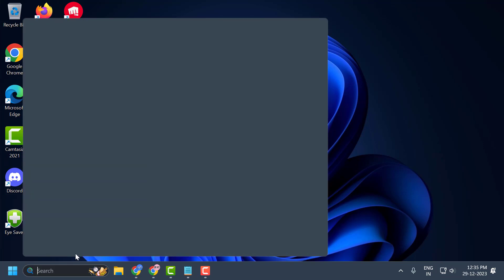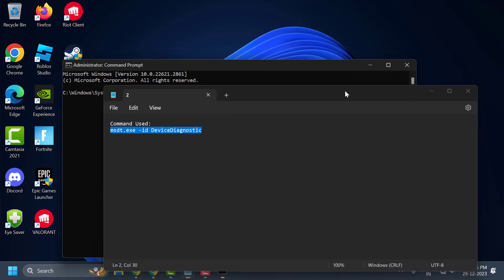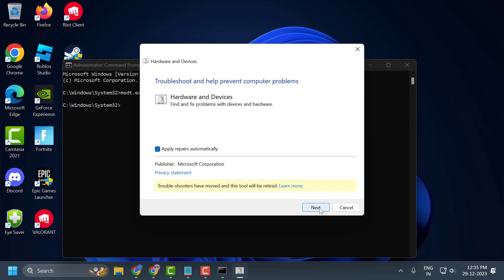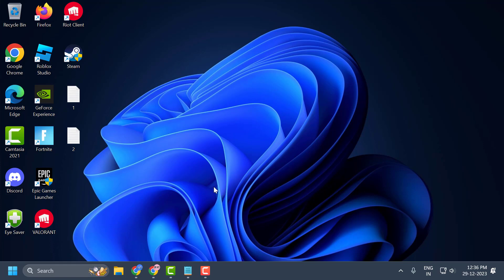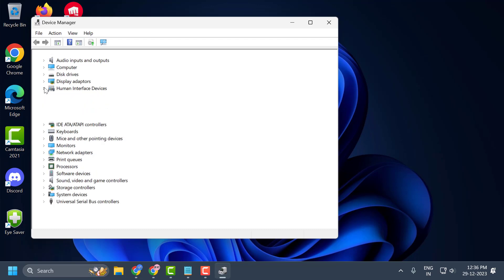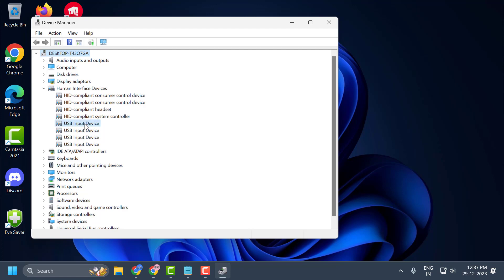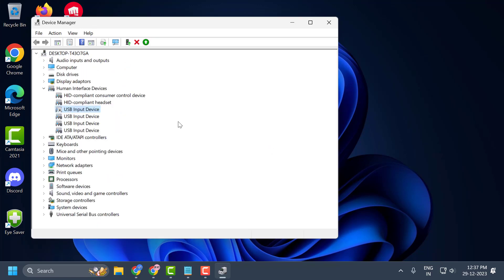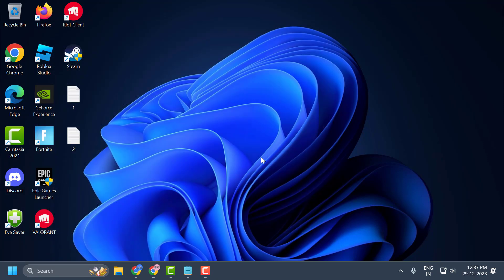How to Fix Calibrate Touch Screen Missing in Windows 11/10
Troubleshoot the absence of the "Calibrate Touch Screen" option in Windows 11/10 with our comprehensive guide. Follow step-by-step instructions to resolve this common issue and ensure accurate touch input on your device. Get back to a seamlessly calibrated touch screen experience with our proven solutions.